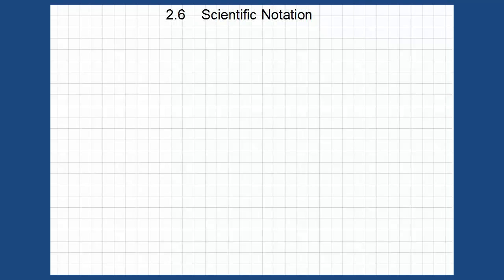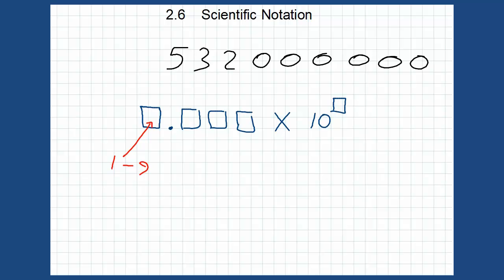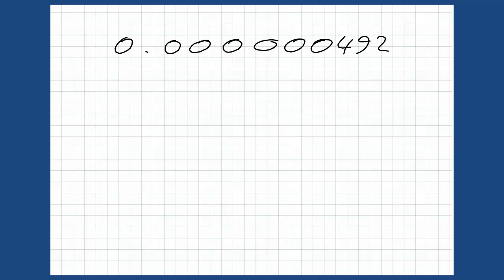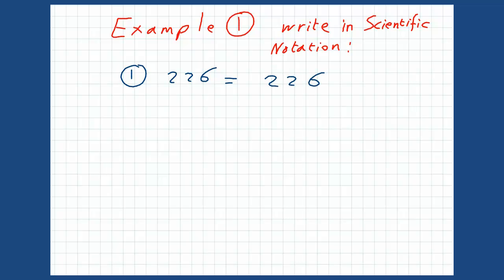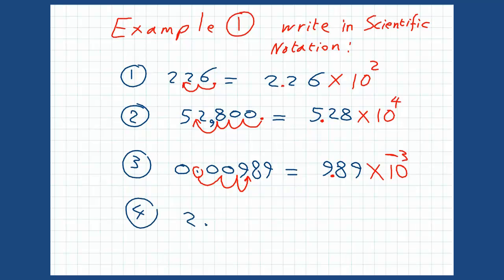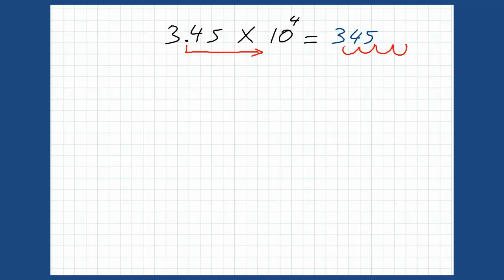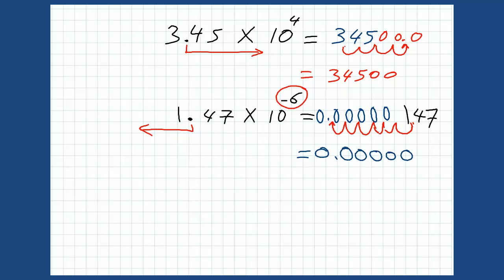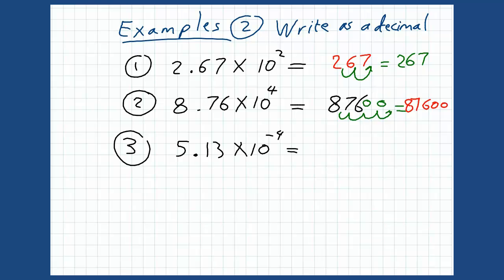Scientific Notation TM 2.6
Scientific Notation
الصيغة العلمية لكتابة الأرقام